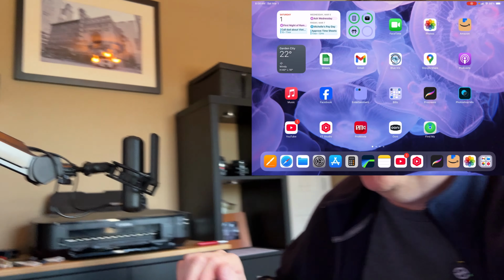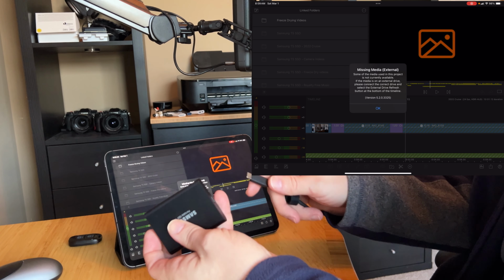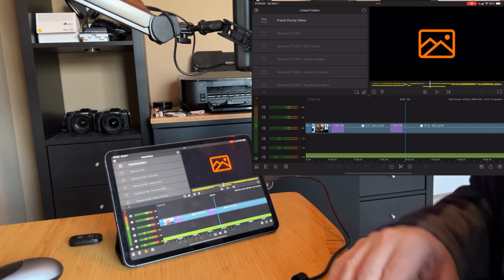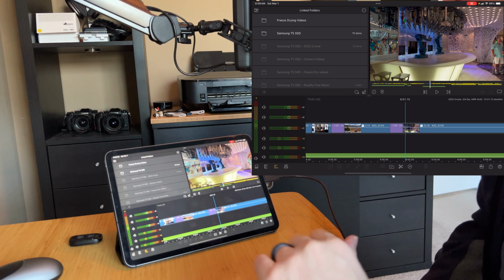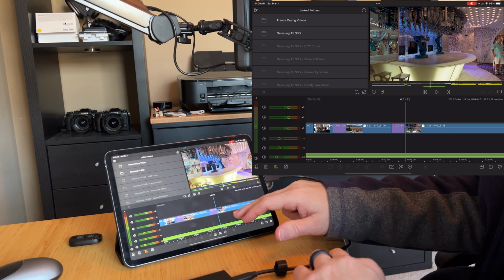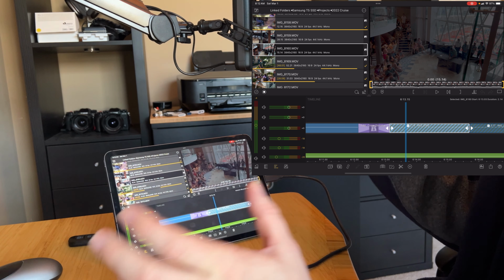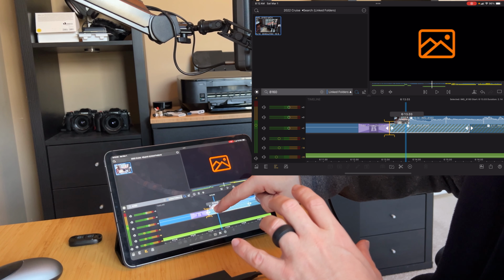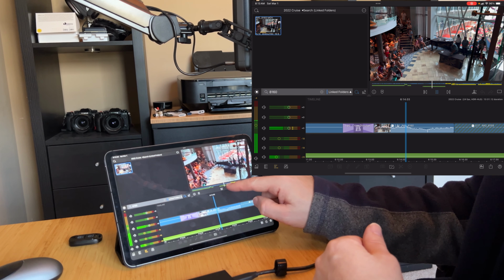How to fix missing media in LumaFusion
Amazon Links

My Gear….

Elgato Wave 3 mic
Elgato mic boom arm
Elgato mic pop filter
Elgato mic shock mount
IPad 11” Pro (video capture and editing) 11

My Cameras:

Fuji XT2
Fuji XT3

Lenses:

XF 10-24mm F4 Version 1

XF 23mm F1.4

XF 35mm F2

XF 18-55 F2.8-4

XF 55-200 F3.5-4.8

XF 16mm F1.4

Samyang 12mm F2

My Other Gear:

LG UltraFine UHD 27" Monitor

Spacegray Bluetooth Mouse

Extreme Pro 64GB SD Card

B + W 72mm UV Protection Filter

Mefoto Backpacker Tripod

Mefoto Roadtrip Tripod

Microphone- Rode Video Micro

Rode Wireless Go

IPad Pro 11

Apple Pencil

iPad Case

iPad Cover

FINPAC iPad Travel Sleeve

Mavic Mini

Anker SD Card usb c Reader

USBC Hub

Samsung T5 SSD

Sandisk SSD

Anker Powerport III

Anker Powerport Nano

Apple 20w Charger

Camera Lightning to USB3 Camera Adapter

Apple Lightning SD Card Reader

Godox TT350F Flash (Same as Flashpoint Mini)